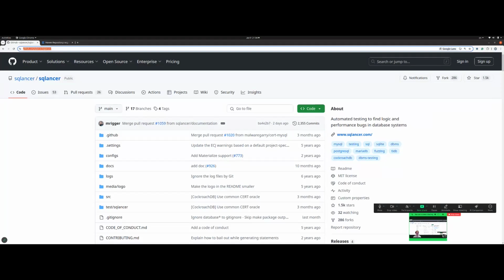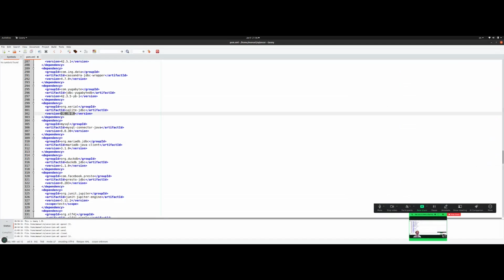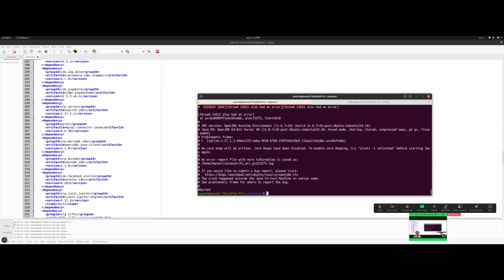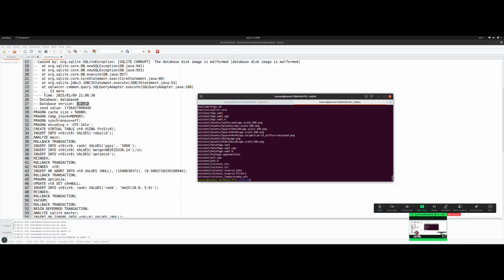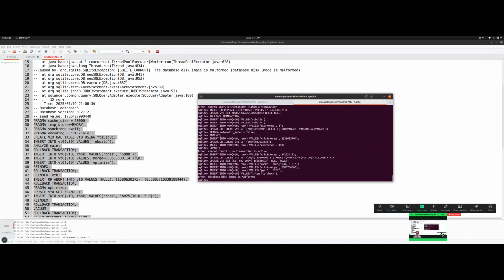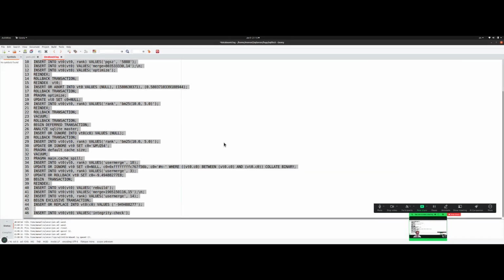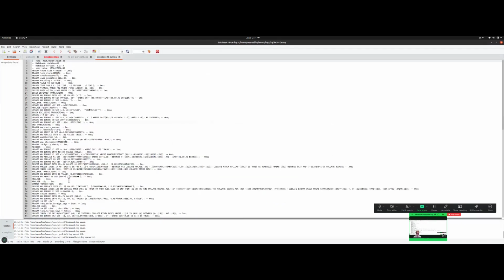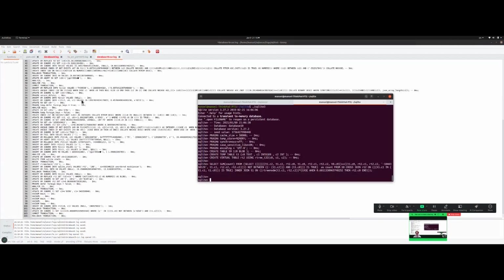SQLancer: Testing an Old Version of SQLite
This videos shows how SQLancer finds bugs based on an old version of SQLite. It also shows how to manually reduce bugs.